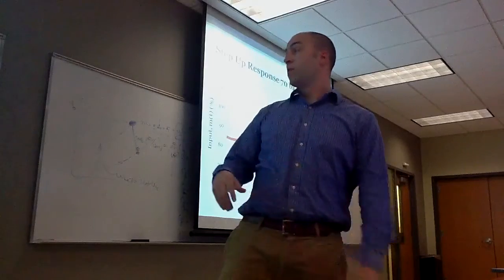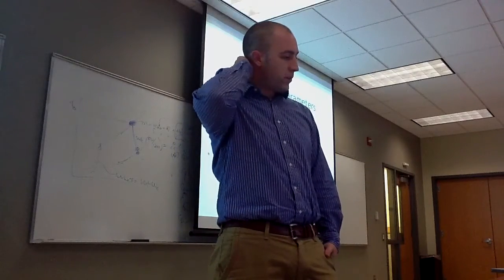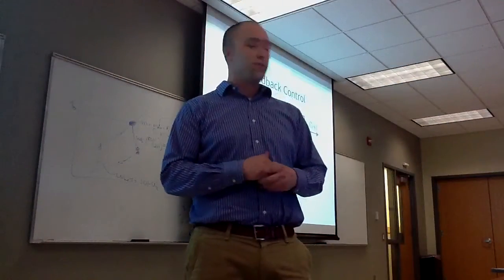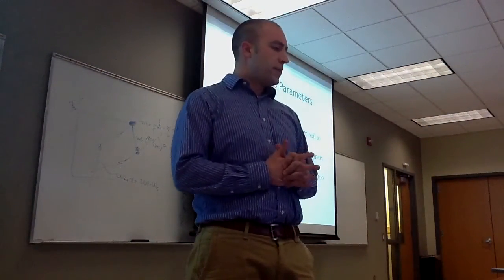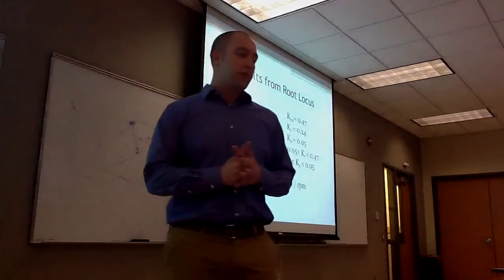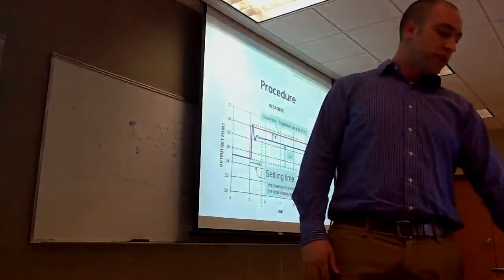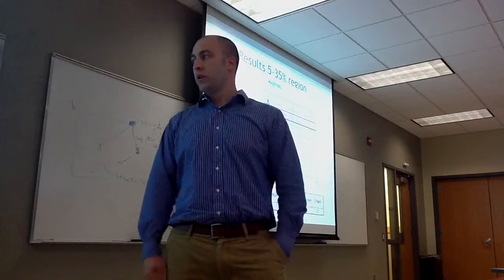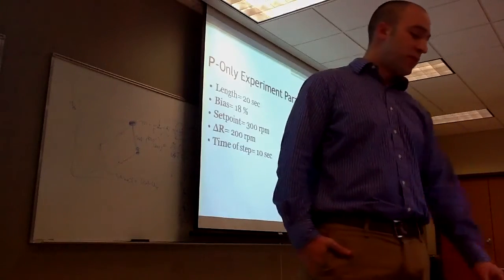Proportional controller design and demonstration. Matt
Utc engineering controls